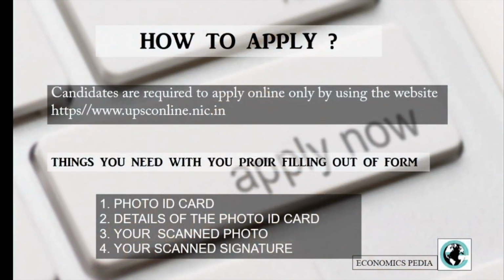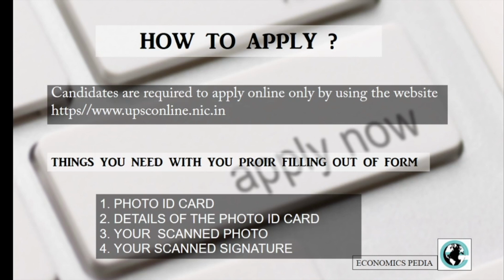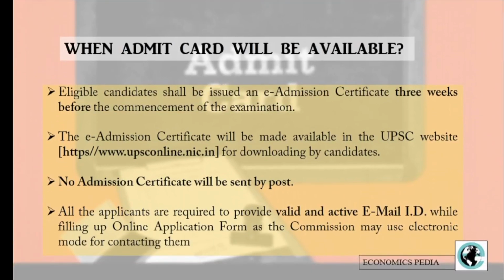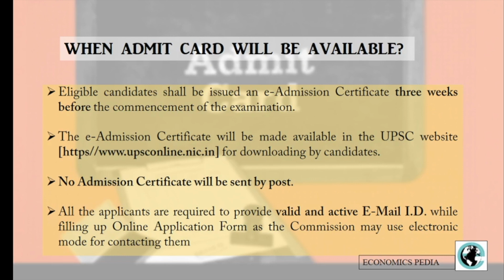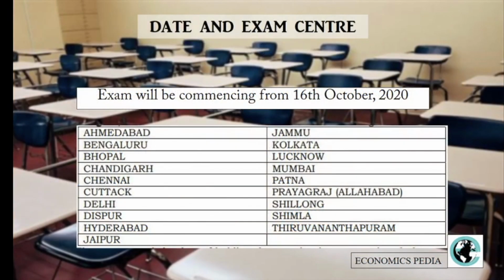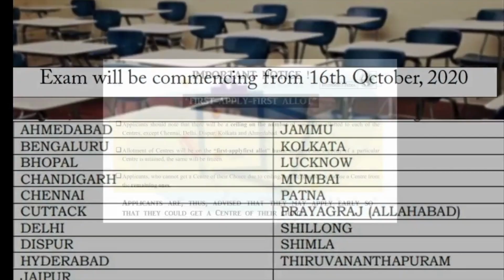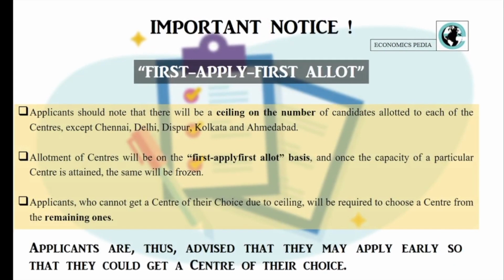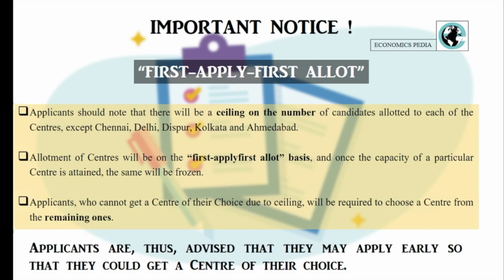42. Exam Notification of INDIAN ECONOMIC SERVICE 2020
Indian Economic Service exam notification is out. This video tries to focus some important details candidates must keep in mind while filling out the form.
The Indian Economic Service (Hindi: भारतीय आर्थिक सेवा) (abbreviated as IES, I.E.S.) is the administrative inter-ministerial and inter-departmental civil service under Group A of the Central Civil Services of the executive branch of the Government of India. The unique aspect of the service is that the cadre posts are spread across various departments and ministries of central government numbering more than 55. It is a highly specialised and professional service within the government of India catering to economic analysis and policy advice.